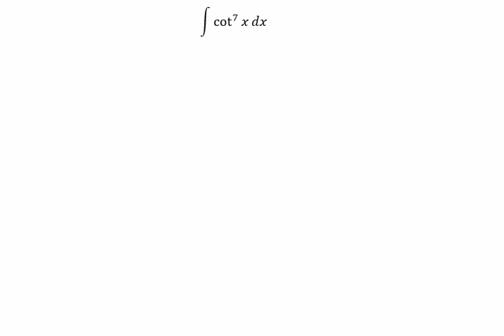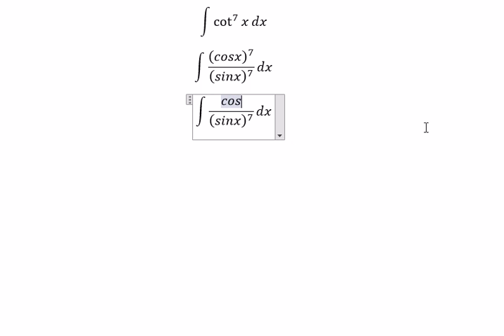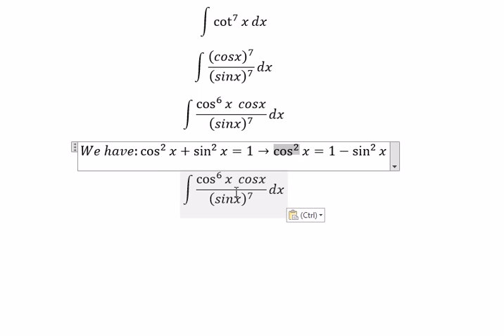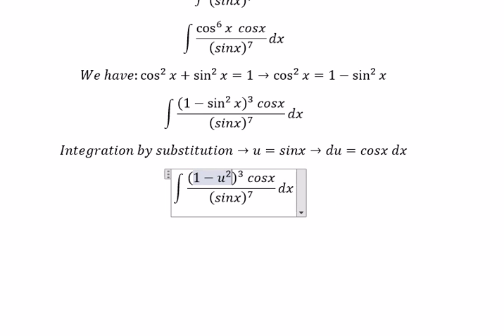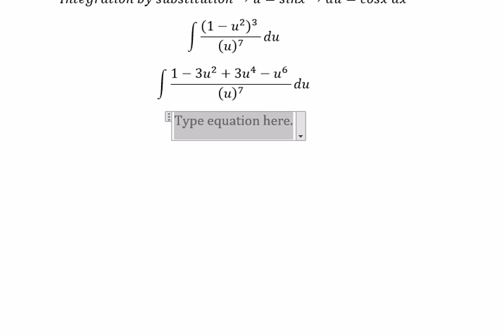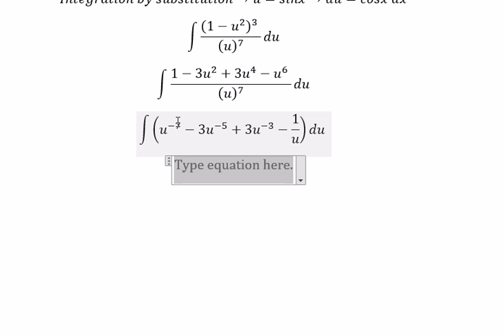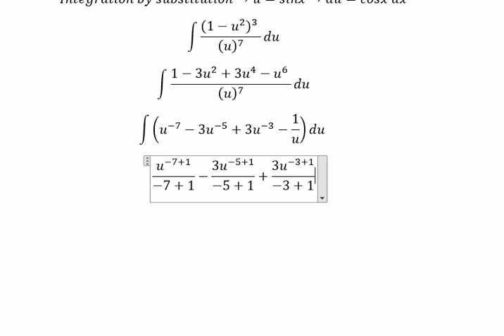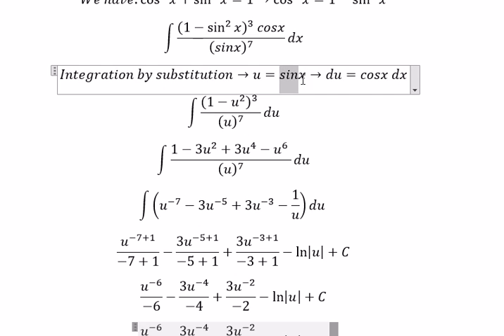Calculus Help: Integral of ∫ cot^7⁡x dx - Integration by substitution